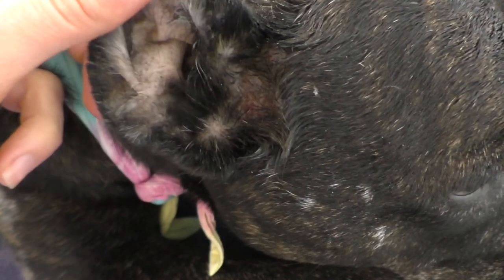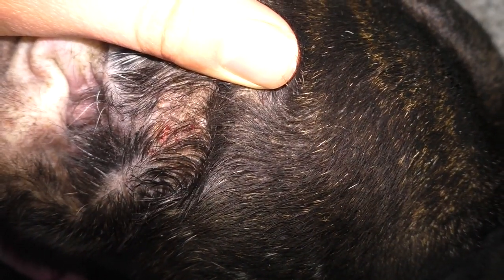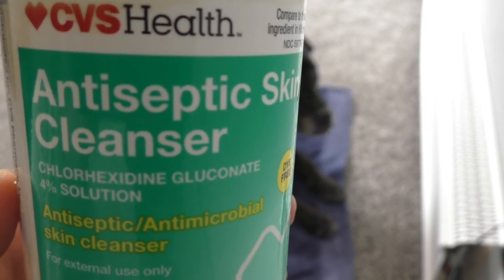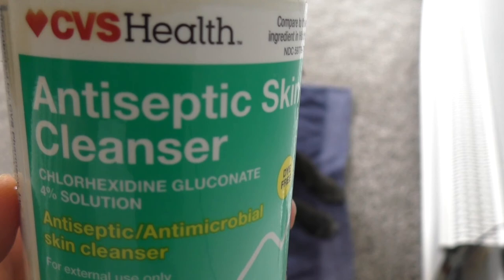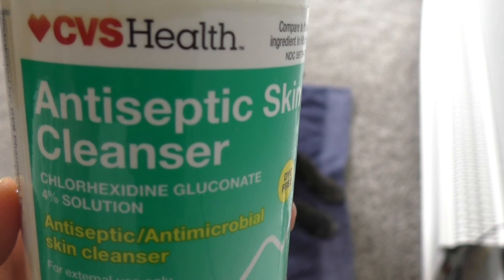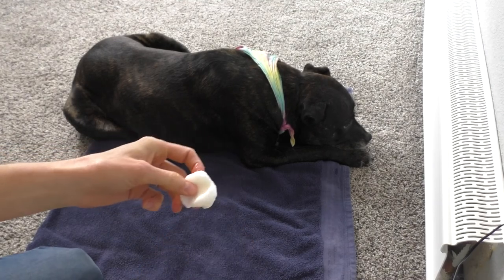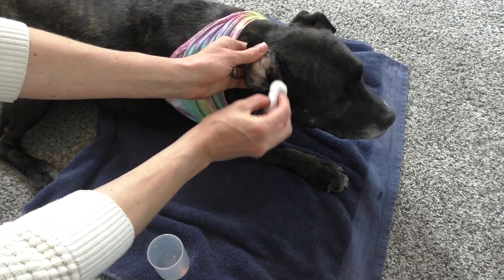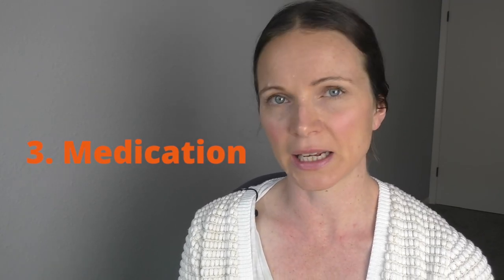HOW TO TREAT DOG HOT SPOTS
In this video we discuss how to treat dog hot spots - what the best remedy for hot spots at home is. There are a lot of natural home remedies for hot spots on the internet, but not all of them work. ,

// LINKS

Follow Katherine on Instagram to get a BTS look at life with Delilah